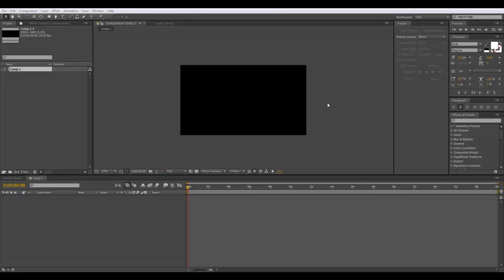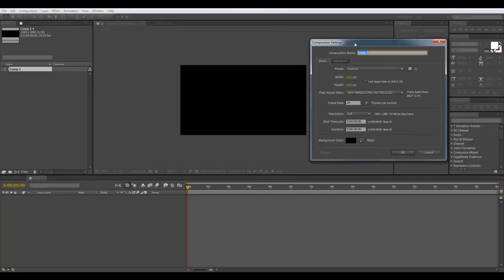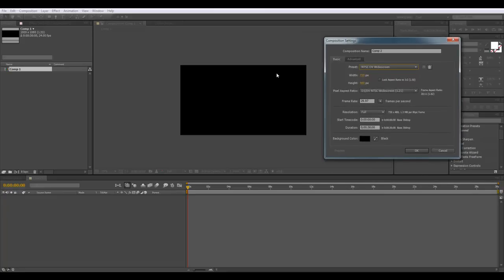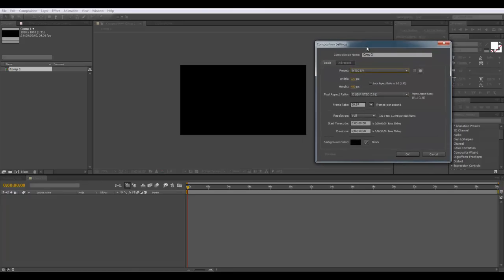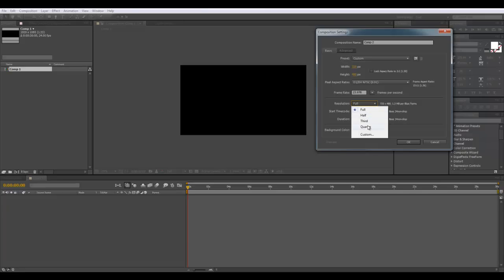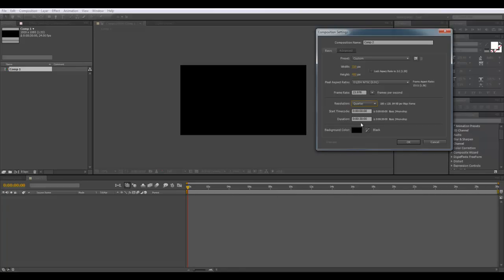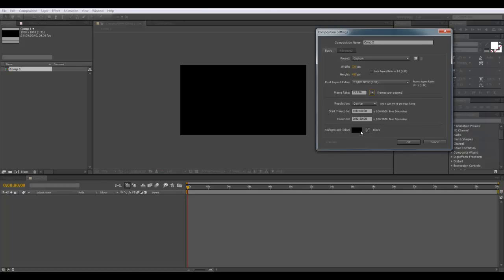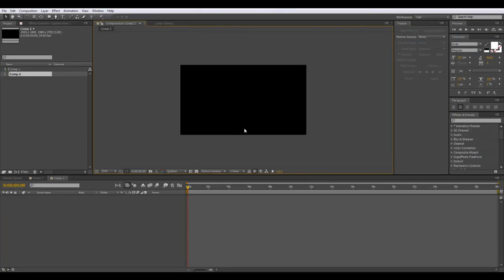How to set up a Composition In After Effects CS5 (After Effects Basics Tutorial 1)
This is a quick tutorial on what setting there are to setting up a composition in after effects. There are aspect ratios frame rates and many many more things you can do to set up the project.